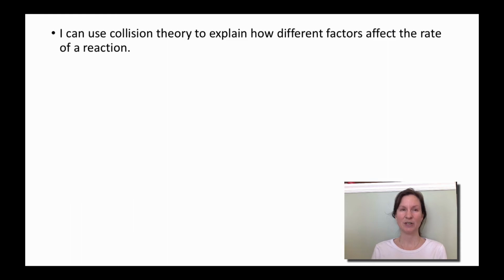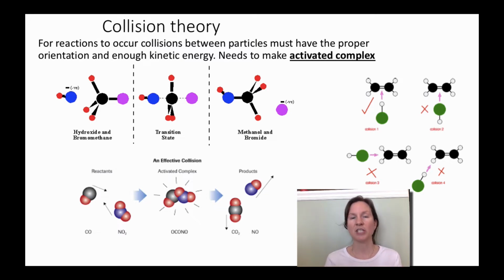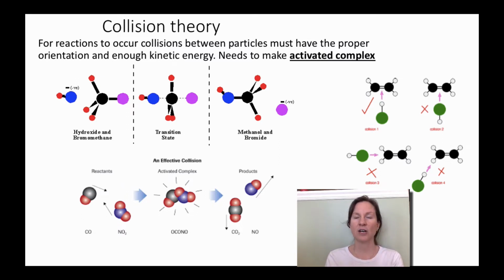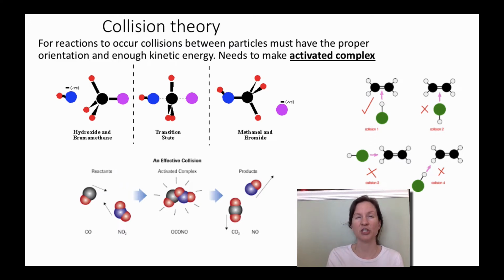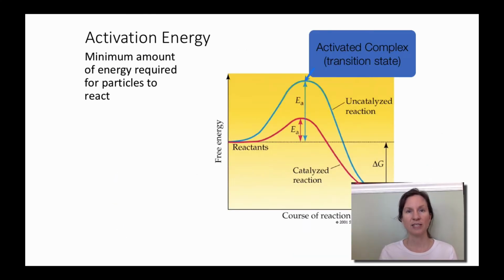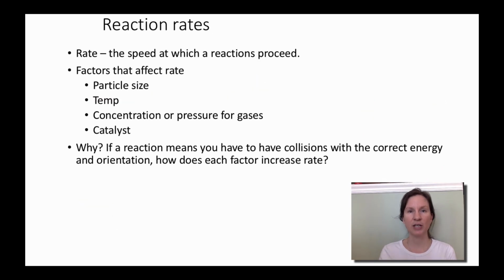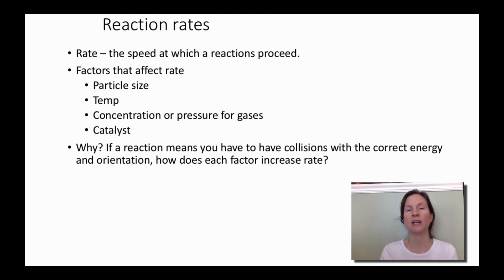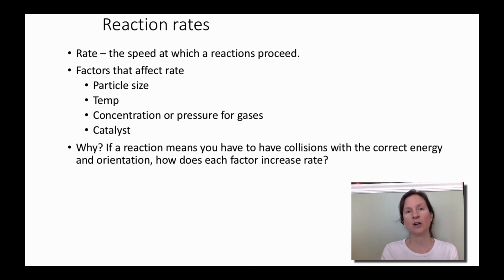equilibrium: collision theory